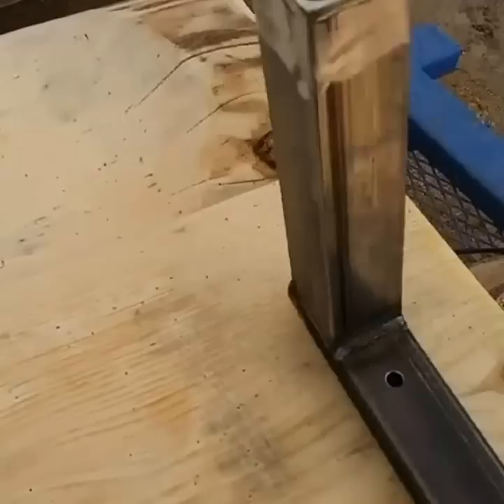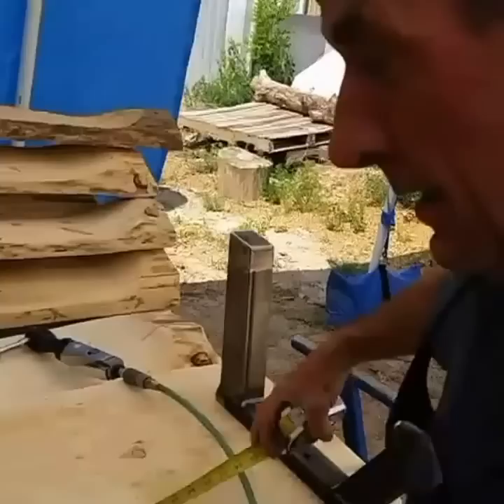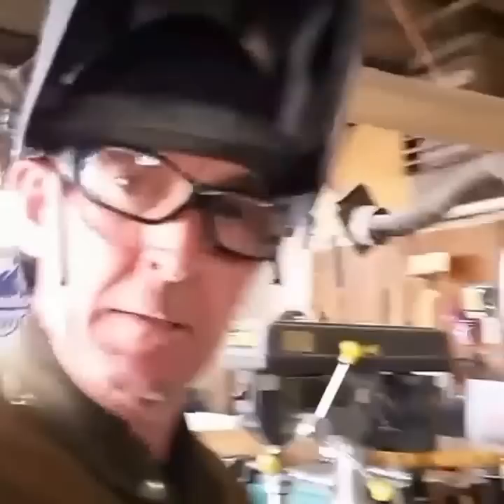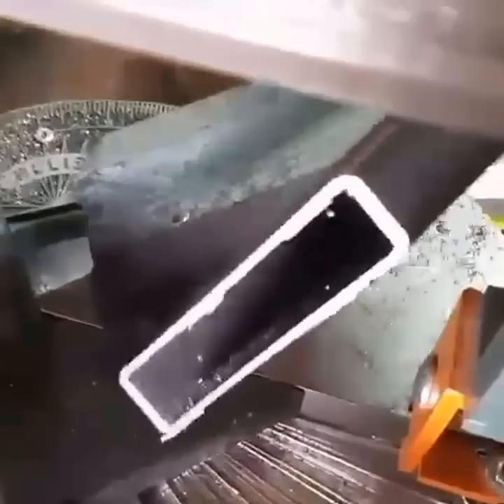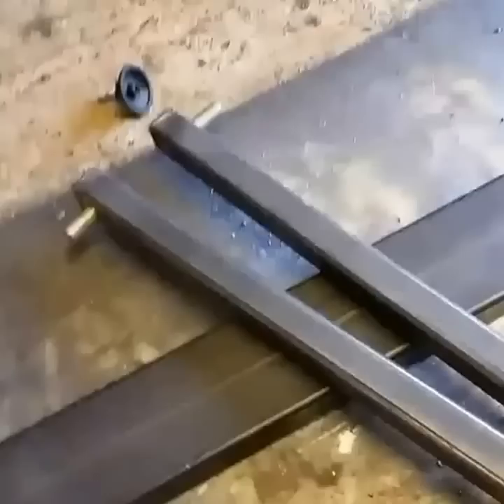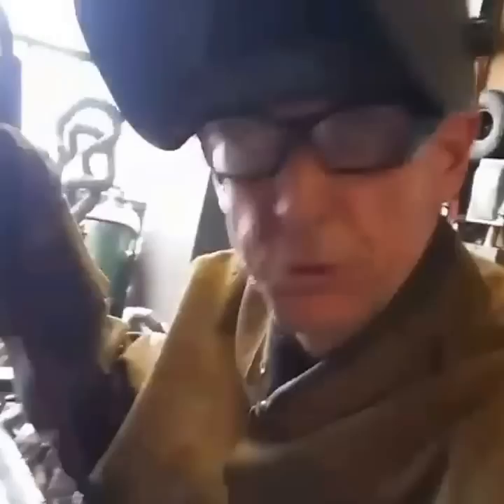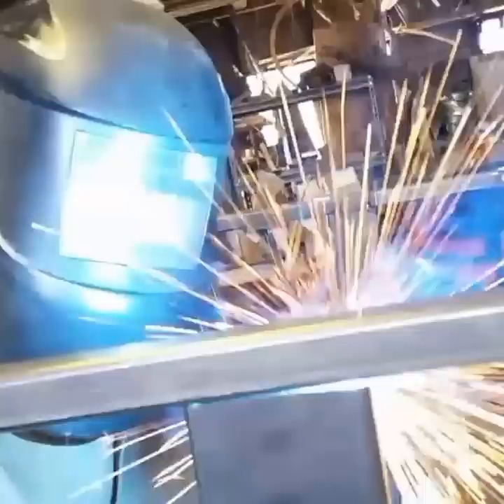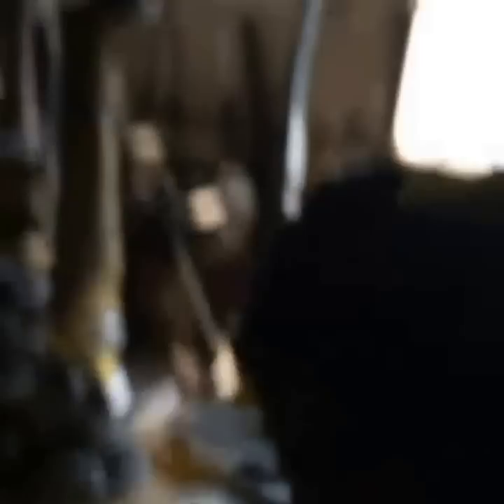Weld a Glider Frame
Learn how to weld a glider frame as presented in this video by Colorado Springs wood and metal artist Mitchell Dillman

Watch as Mitch starts off his day painting another run of welded steel furniture frames before jumping right in on the glider frame he has designed for a two seat log porch bench.

Mitchell fabricates metal frames and carves locally harvested pine wood logs to create a unique line of modern-rustic furniture, fixtures and decor. He works with customers locally and Online to design and build many types of furniture.

View and purchase more of Mitchell's wood and metal art